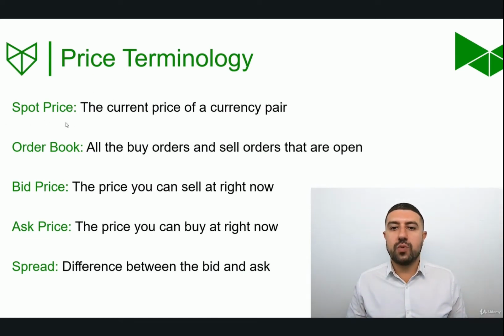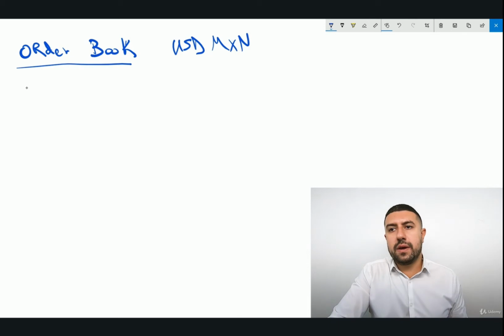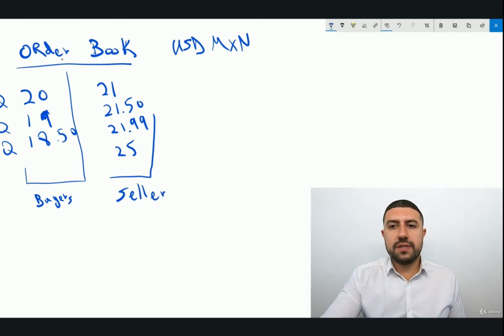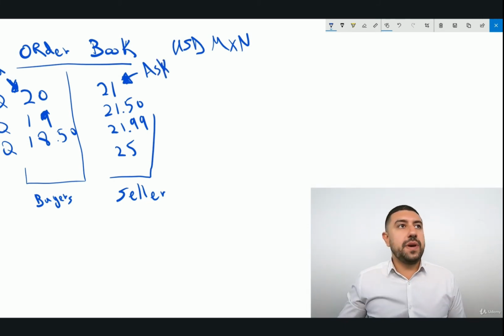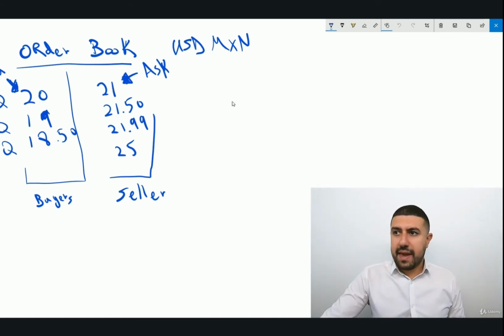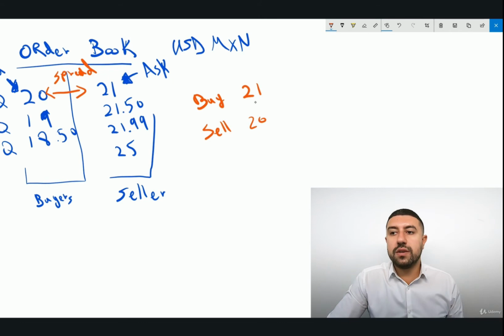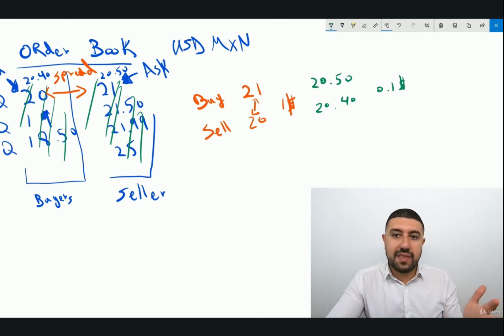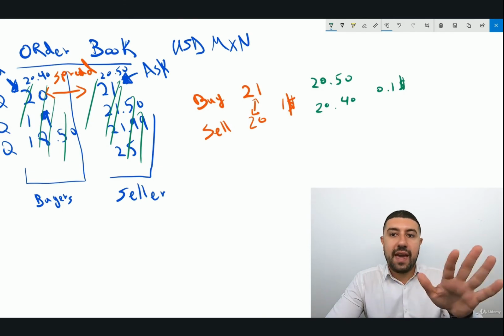Trading Academy - Pricing Terminology